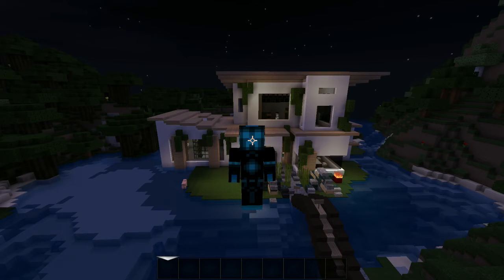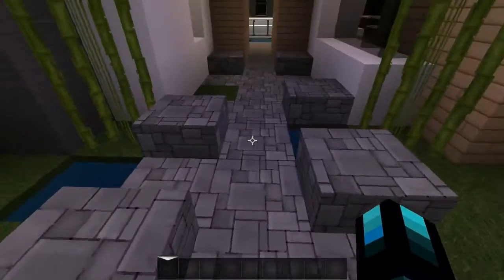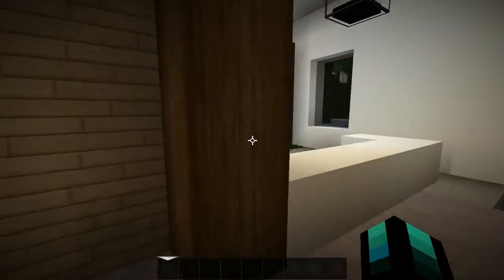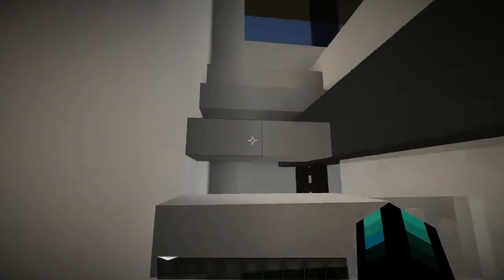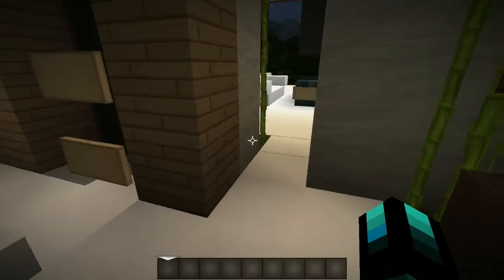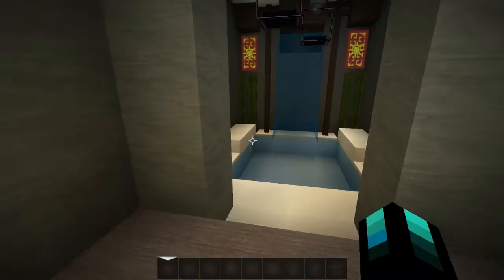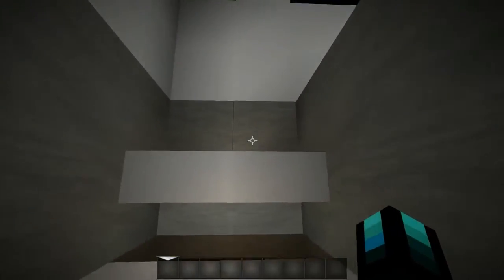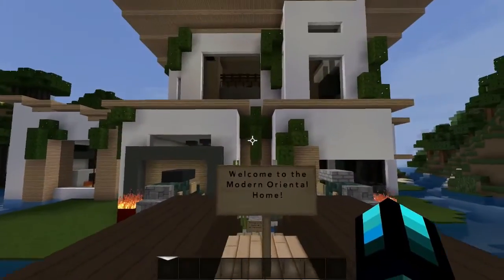Minecraft World Tours Ep #3- "Modern Oriental Home"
Welcome back to Minecraft World Tours! In this episode we show off a modern Oriental House. This is best seen with the help of the ModernHD1 Texture pack, so make sure to download this if you're thinking of viewing the map yourself.